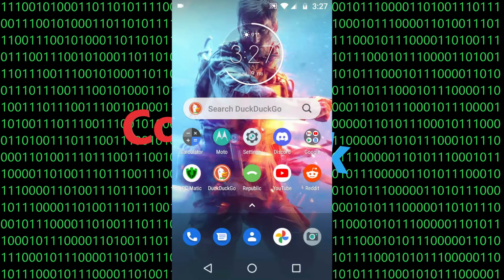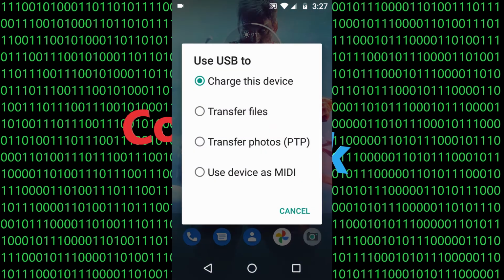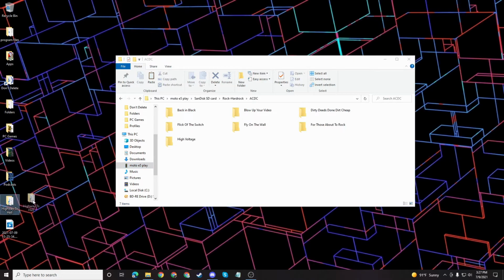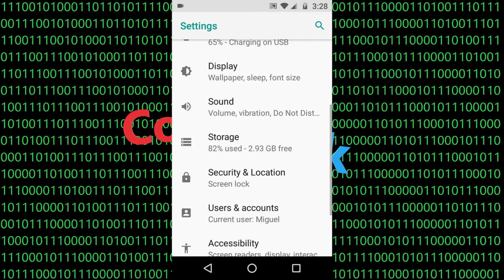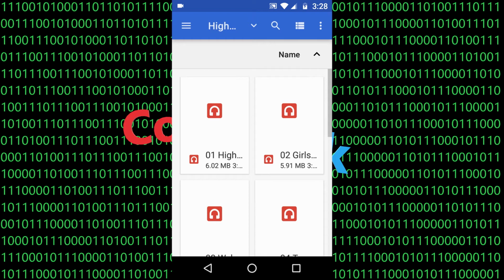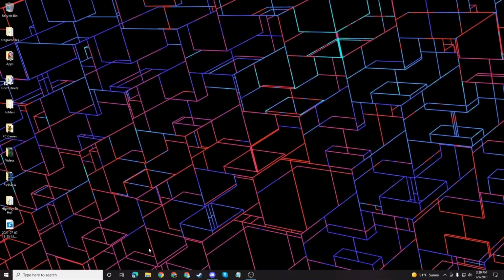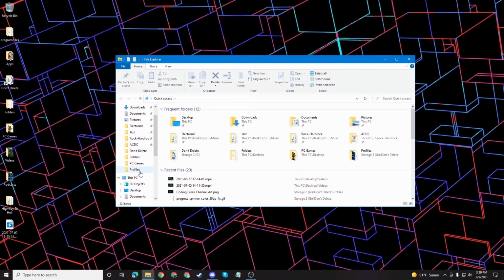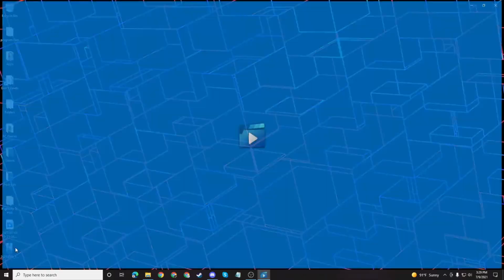How to transfer files from your pc to your android and vice versa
Today I am going to show you how to transfer files from your pc to your android device, and vice versa.

Timestamps:
0:00 - Intro
0:16 - Transferring files from your PC to Android
1:15 - Transferring files from your Android to PC
1:42 - Outro